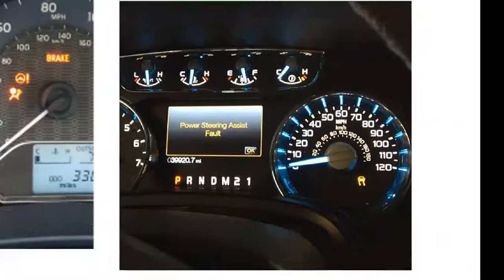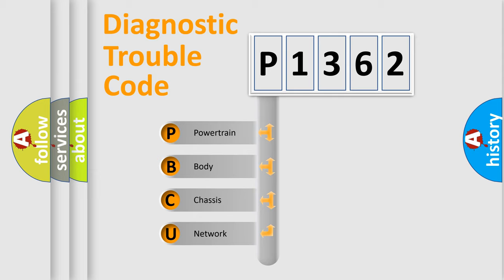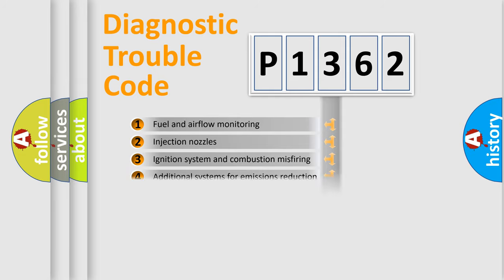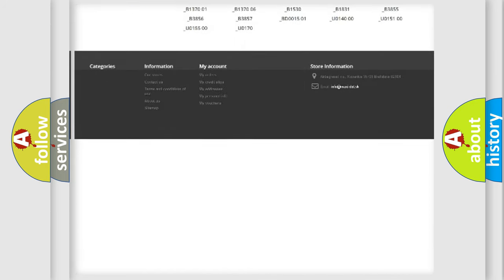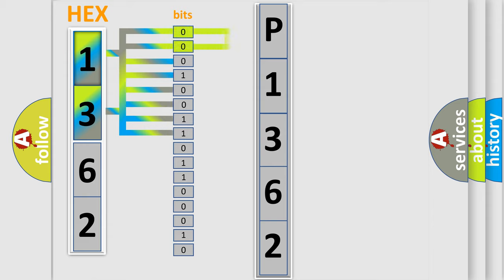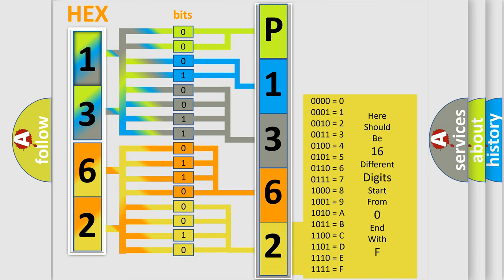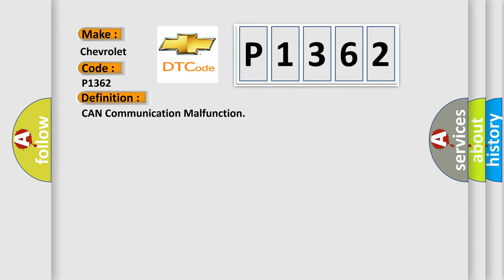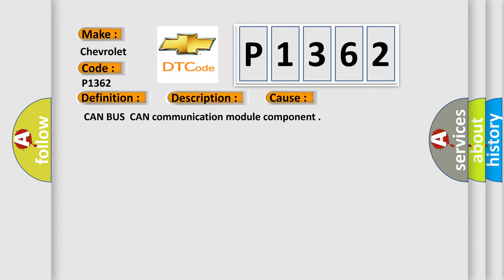DTC Chervrolet P1362 Short Explanation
Contents:
0:21 Basic DTC analysis according to OBD2 protocol standard.
1:48 Insight into programming
2:58 A diagnostically understandable description of the Diagnostic Trouble Code
3:05 Basic error definition

Make
Chevrolet
Code
P1362
Definition
CAN Communication Malfunction
Description
Cause
 CAN BUS  CAN communication module component